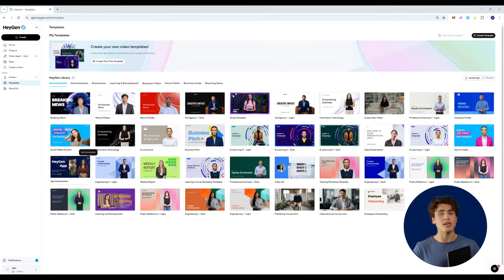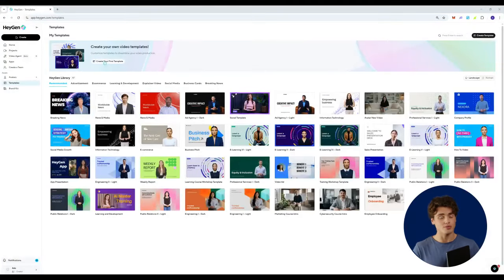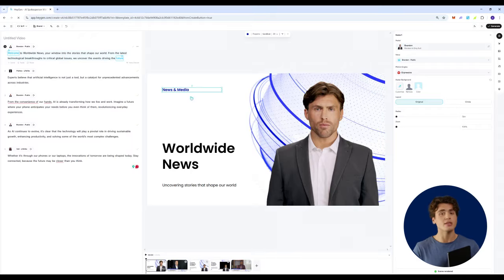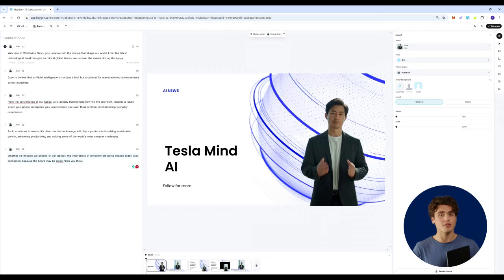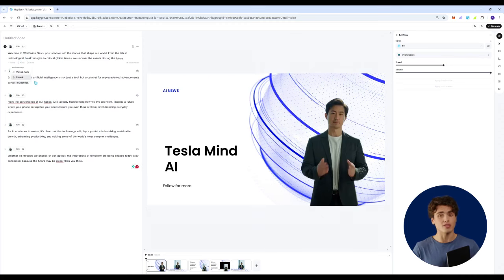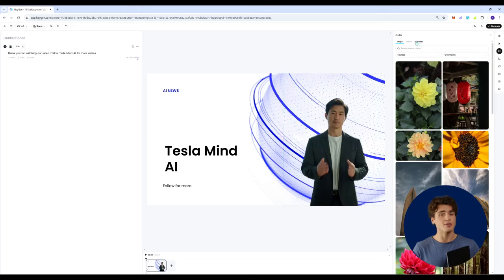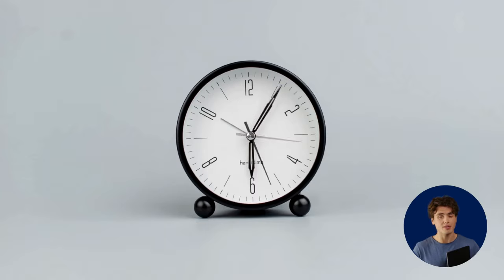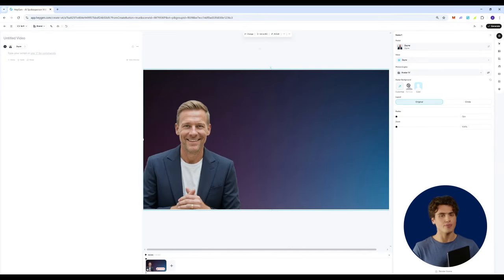HeyGen Tutorial 2026: Create Realistic AI Avatars in Minutes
HeyGen AI is one of the best AI avatar video generators in 2026 for Ai Influencers & Automation, allowing you to create ultra-realistic AI avatar videos without a camera, microphone, studio, or editing skills.

In this HeyGen AI Tutorial 2026, you’ll learn how to use AI avatars to create YouTube videos, TikTok UGC content, Instagram Reels, YouTube Shorts, ads, and faceless channels — in minutes instead of hours.
🔥 Try HeyGen AI FOR FREE
👉 Save 22% on yearly plans if you decide to upgrade
🎙️ BONUS TOOL MENTIONED IN THE VIDEO
We also use ElevenLabs for ultra-realistic AI voiceovers (perfect with HeyGen):
📌 What You’ll Learn in This HeyGen 2026 Tutorial

✅ How To Create YouTube long-form videos
(Perfect for faceless channels, education, explainers, news & Udemy courses)
✅How To Create IG Reels, TikTok & YouTube Shorts
✅How To Generate AI videos from text or photos
✅ How To Create UGC-style ads & content
✅ How To Use AI avatars for automation & scaling

👤 HeyGen Is Perfect If You Are:

• A content creator
• A marketer or agency
• Running paid ads
• Building AI automation
• Starting a faceless brand

If you love filming yourself every day — you may not need this.
But if you want leverage, scale, and speed — you do.
⏱️ VIDEO AGENDA – HeyGen AI Tutorial 2026 / HeyGen - Ai Avatar Generator Free (Tutorial)

00:00 Heygen - #1 AI Tool For YouTubers, Content Creators, & Marketers
01:18 Why We Use HeyGen in 2026
02:00 HeyGen 2026 Platform Walkthrough
02:56 How To Generate AI Avatar Video With Heygen Templates
07:02 Build AI Avatar Videos From Scratch
08:12 HeyGen AI Agent For AI Automation
09:39 HeyGen 2026 Pricing - Promo (+ 22% Discount)
11:11 Honest HeyGen Review 2026

The content on the Tesla Mind AI channel is for educational and informational purposes only. We are not responsible for any losses or damages resulting from the use of information provided in this video. Always consult qualified professionals before making important decisions.

This video may contain the use of artificial intelligence. AI is used to enhance visuals, audio, and overall content quality for a better viewer experience.